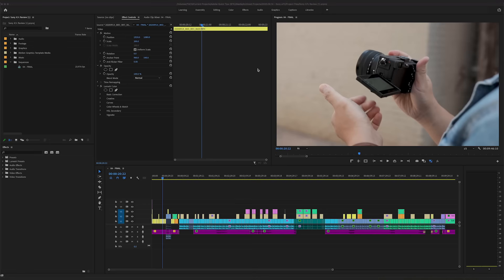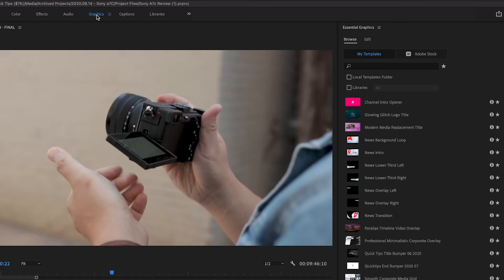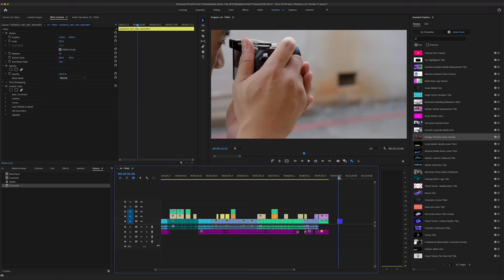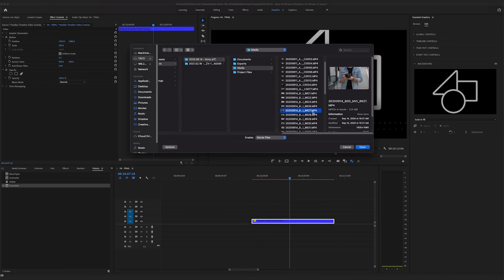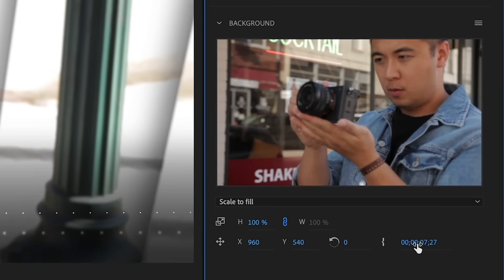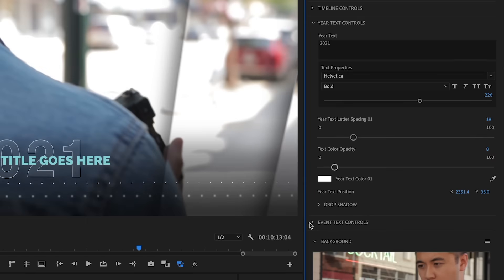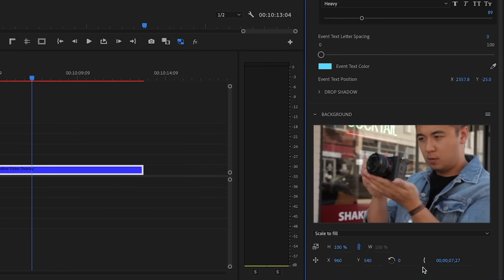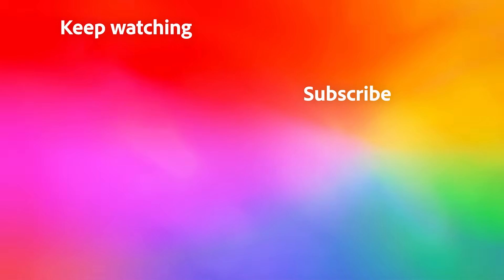How to Use Motion Graphics Templates in Premiere Pro | Quick Tips with Sidney Diongzon | Adobe Video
Join Video Editor Sidney Diongzon for our latest series of Quick Tips in Premiere Pro. In this last video of this series, Sidney shows you how you can use and customize Motion Graphic Templates in Premiere Pro.